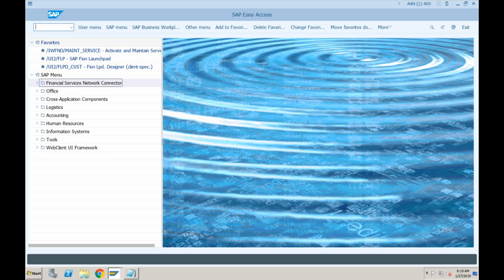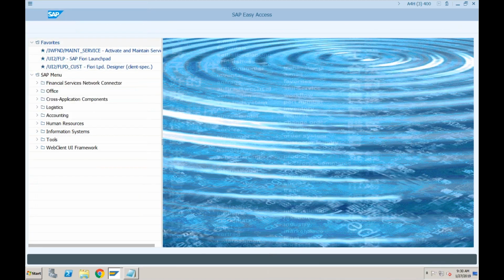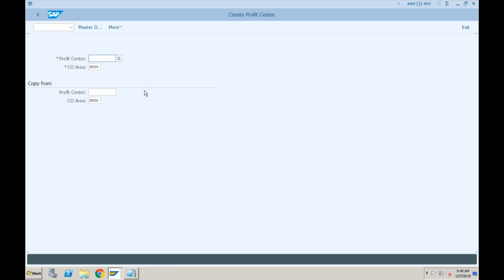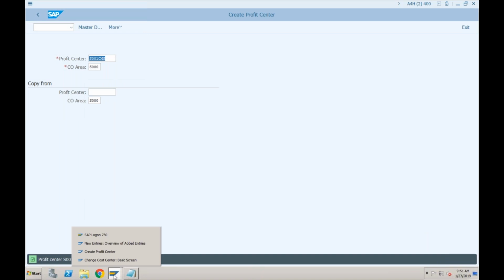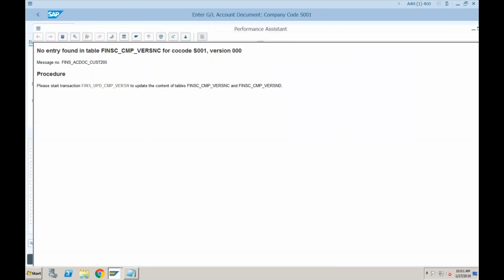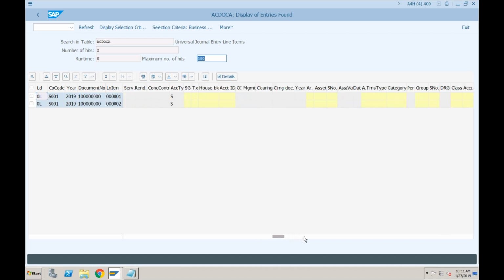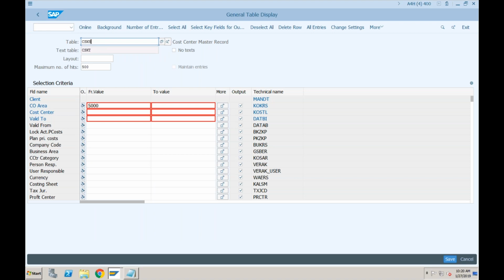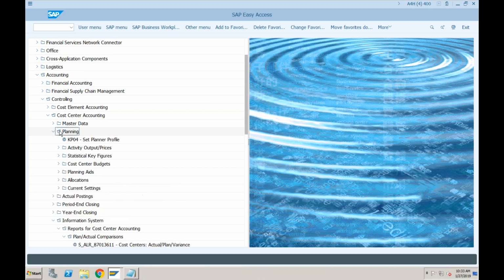SAP S4 HANA 6